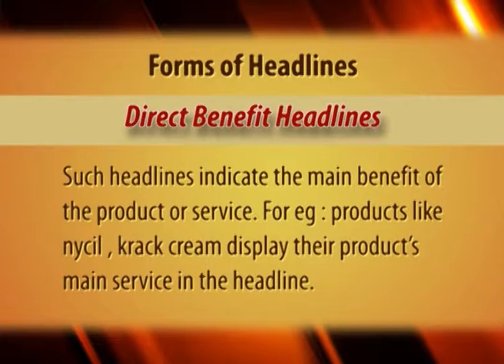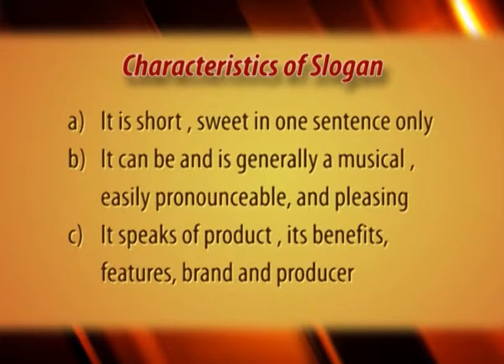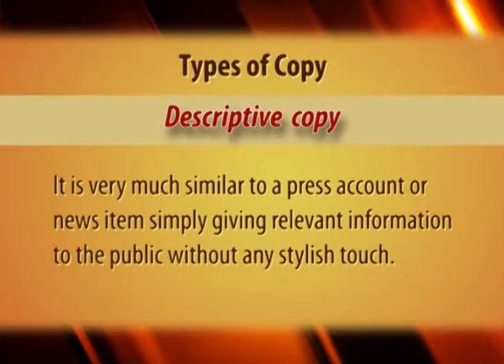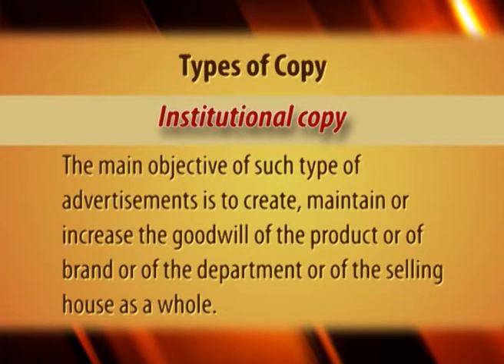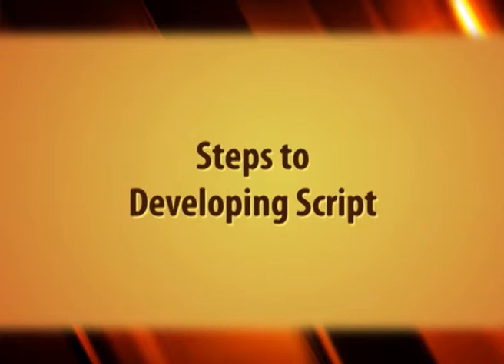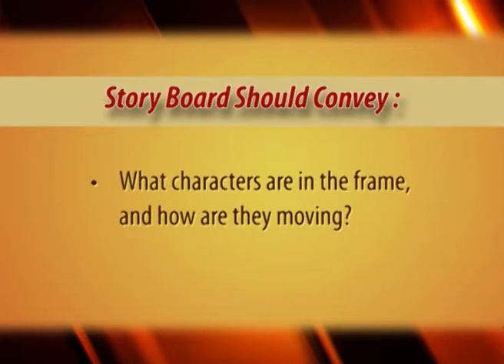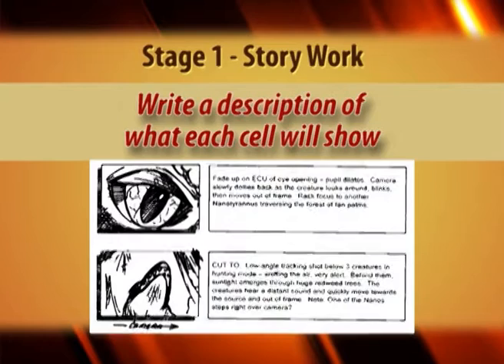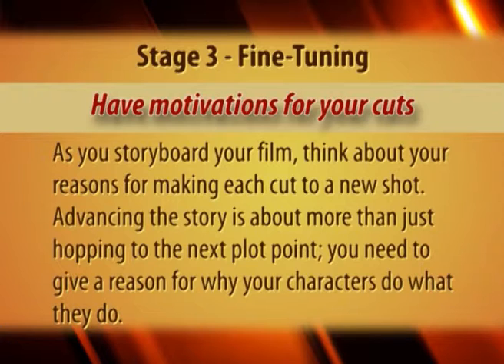Message Formats and Execution Styles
Subject: Vocational Studies(Photography)(B.A.)
Course Name: Creative Strategy